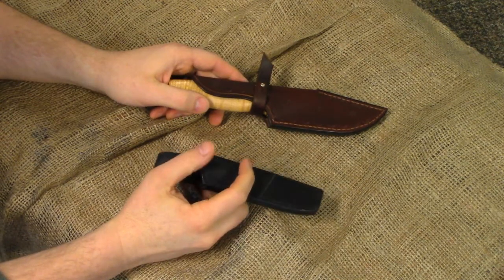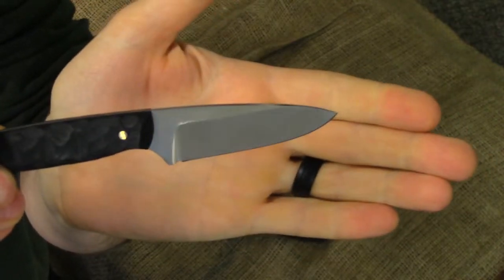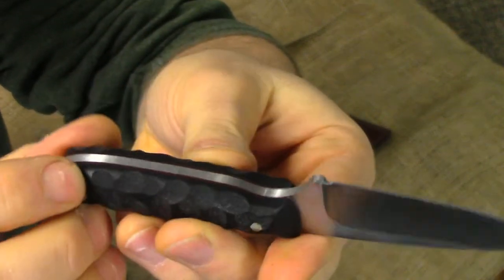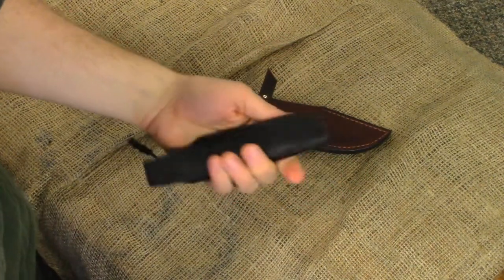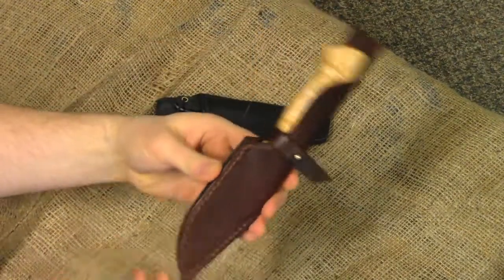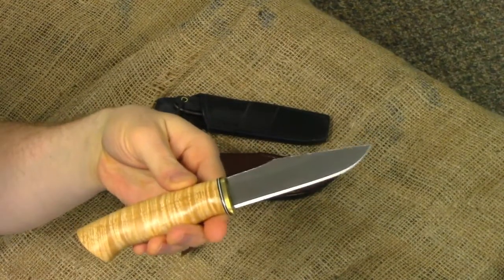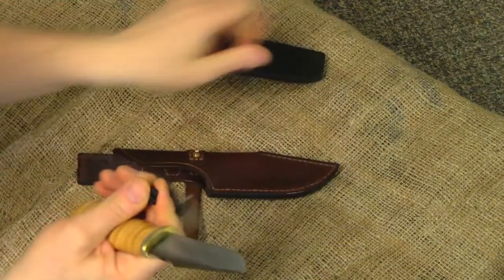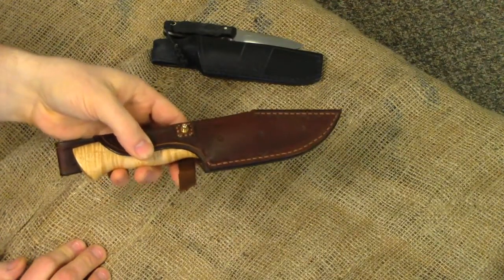Latest Knives!!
A short video showing two new knives that I completed at the end of 2018.